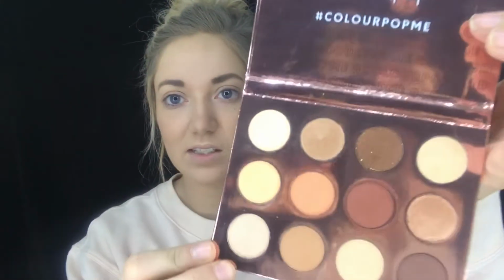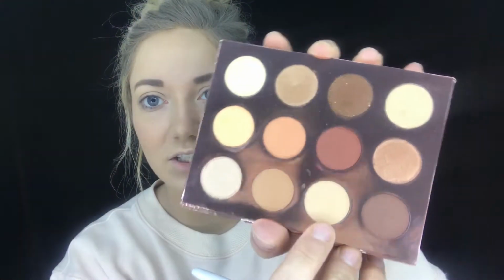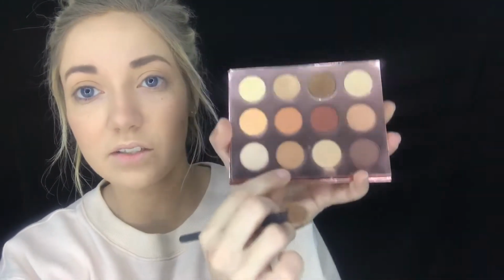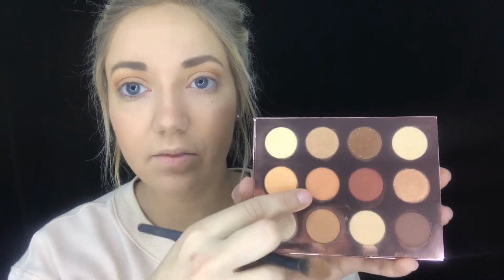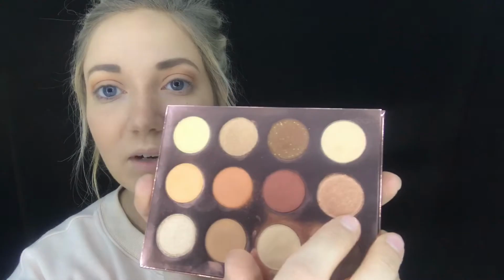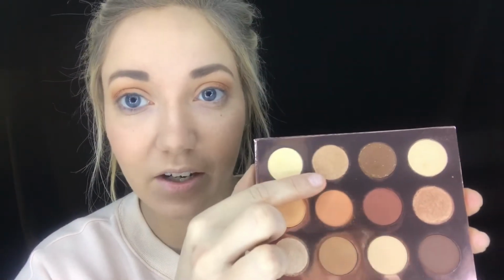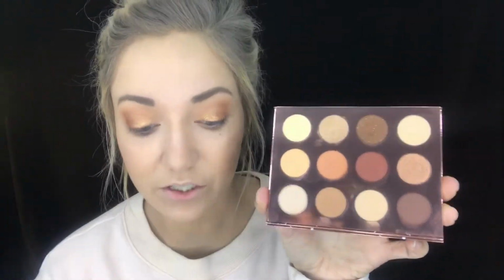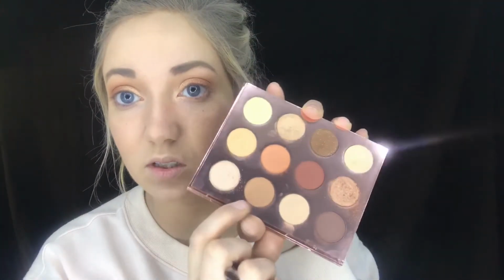COLOURPOP DOUBLE ENTENDRE EYESHADOW PALETTE | DEMO & REVIEW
Hey y'alll ♥♥♥

Hope you liked this little demo today & enjoyed the look I created ~
Shop the palette here ↓

I highly recommend these colourpop palettes,
MAJOR bang for your buck!
This is an amazing neutral palette for everyday looks ♥

Thank you all SO SO SO much for watching ~

XOXO,megs